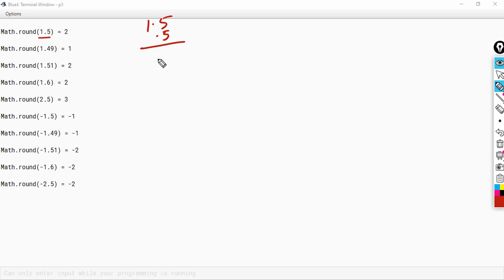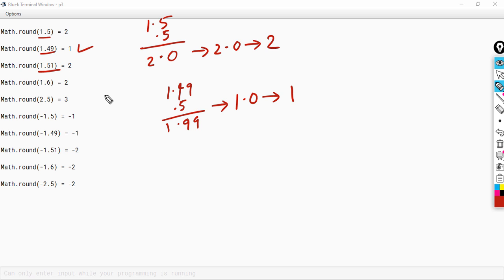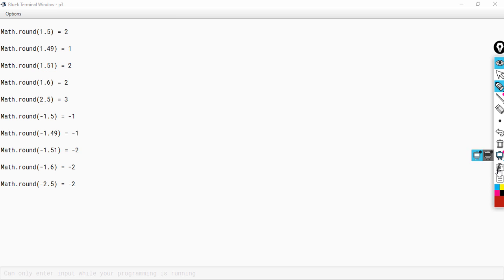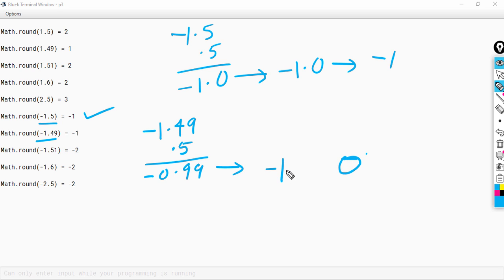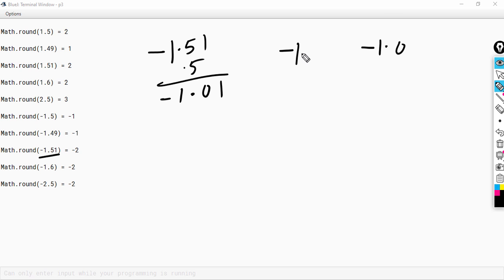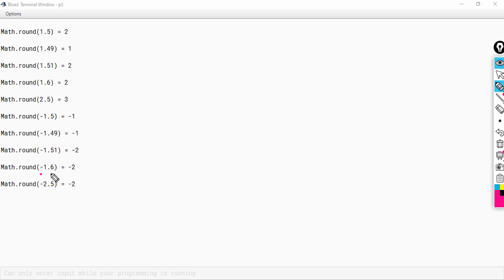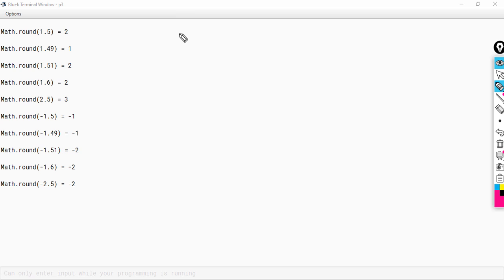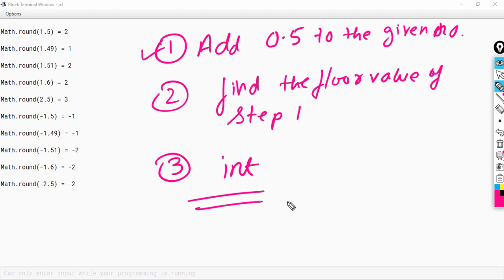Class 10th ICSE | Math.round() function In JAVA | Chapter 7 | Part 4